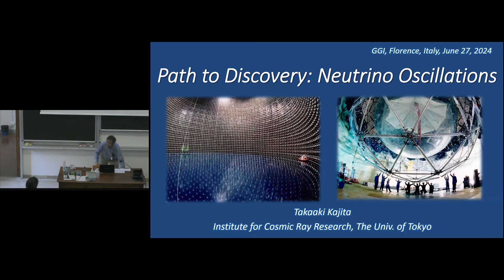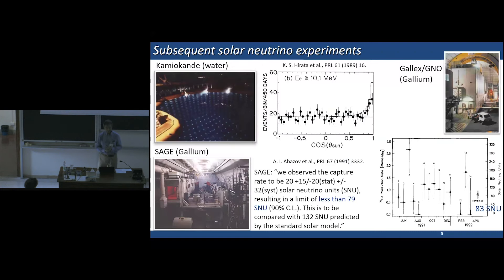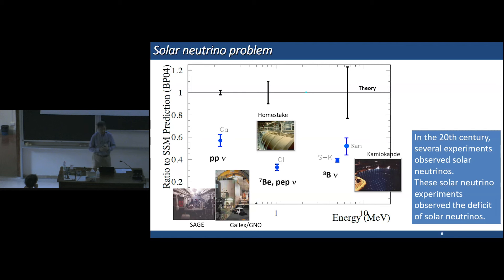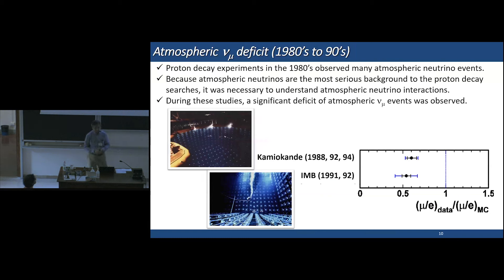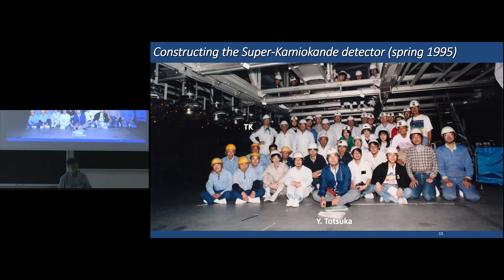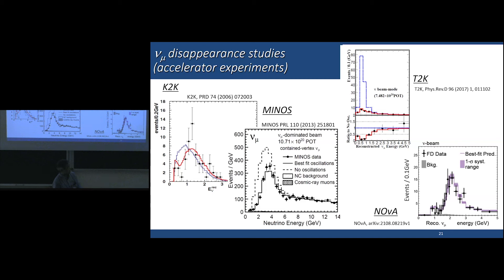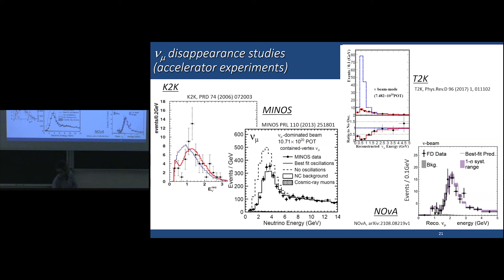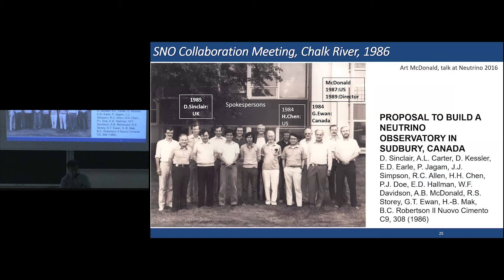T. Kajita: "A path to discovery: neutrinos and gravitational waves" - Lecture I